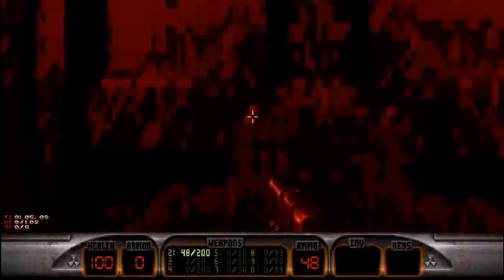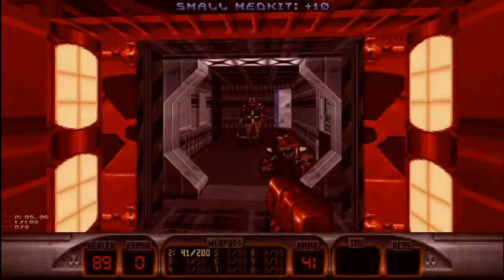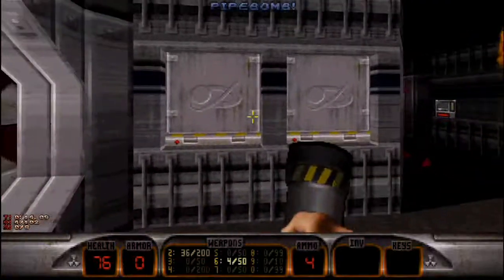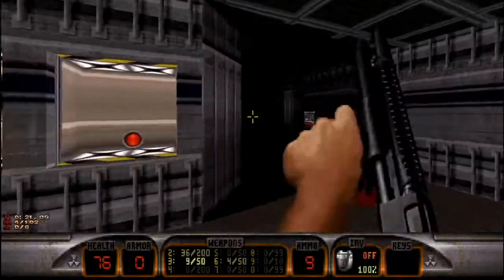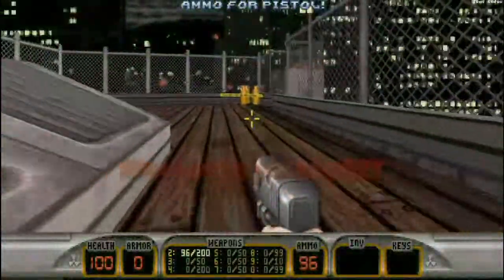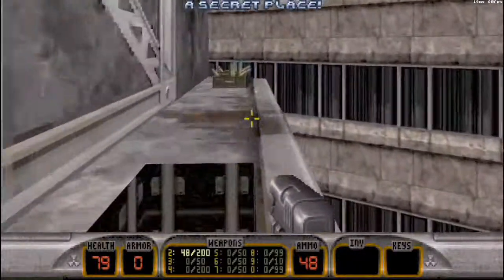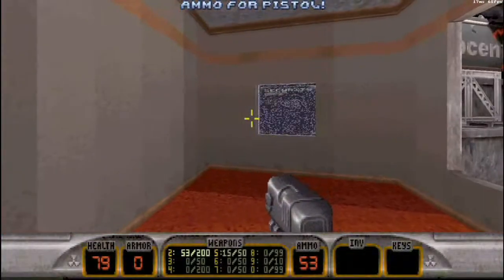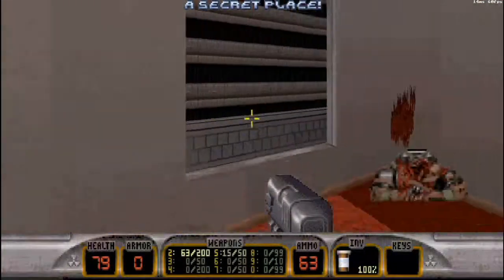What If Duke Nukem 3D Was A Horde Shooter? [Not "Duke's Nightmare" Map]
If you're a fan of horde shooters such Serious Sam, Left 4 Dead, and Doom; then this Duke 3D mod should be totally up your alley! This is the "Fatal Atomic Mode" mod made by "oscarincage," which takes the challenge of Duke 3D to the next level. Don't be cocky when approaching this new hard-mode edition of Duke 3D, because it's sure to rip you new one!
Compatible with EDuke32 and Build GDX (EDuke32 recommended).
thumbnail pic by "oscarincage".